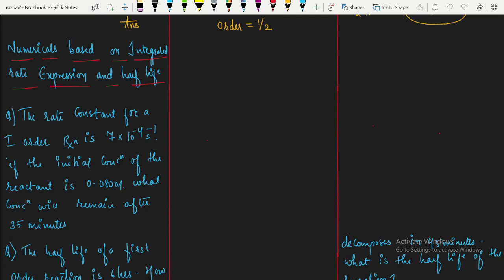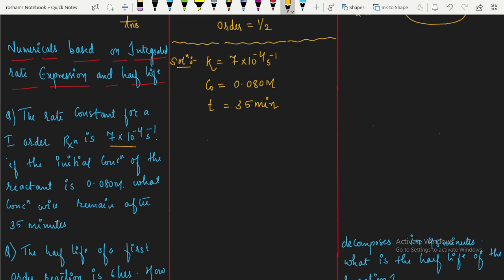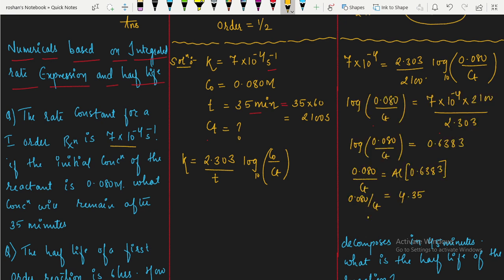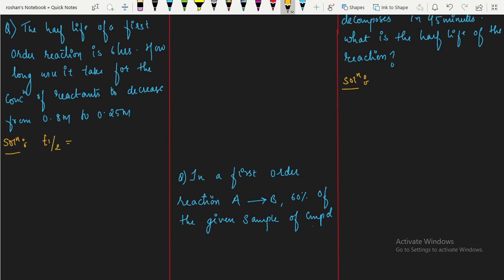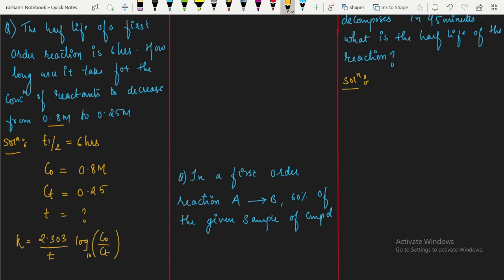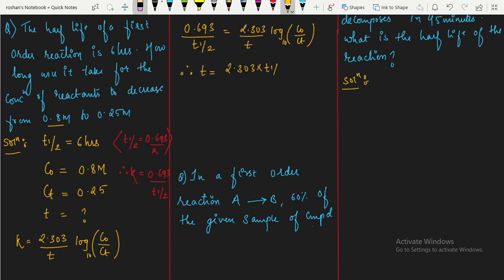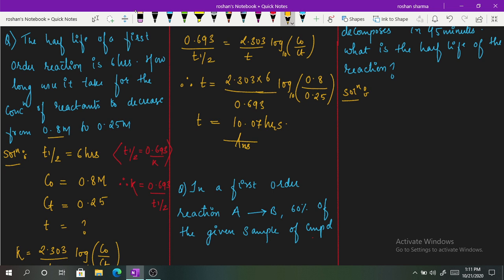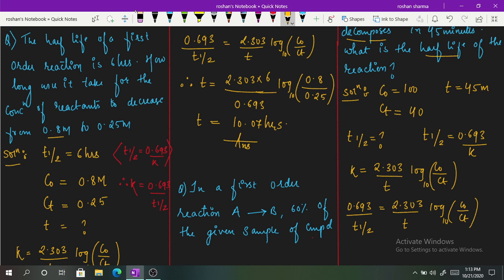Numericals based on Integrated rate Expression-chemical kinetics